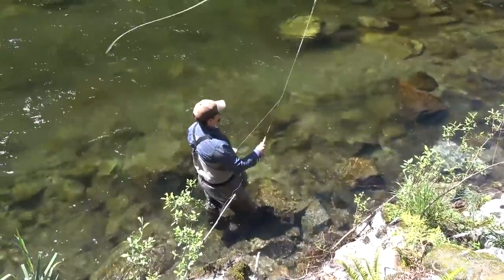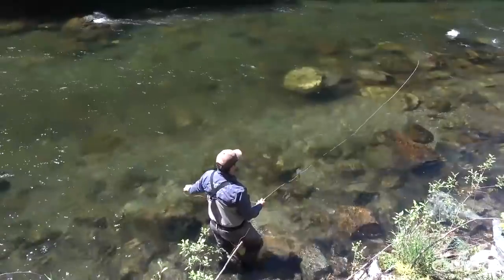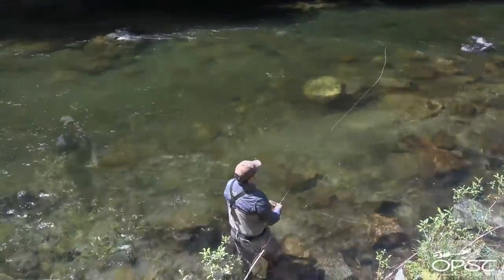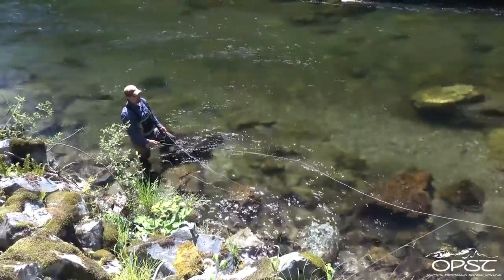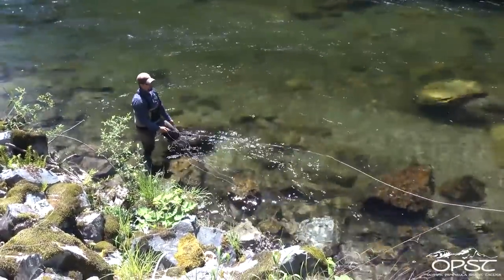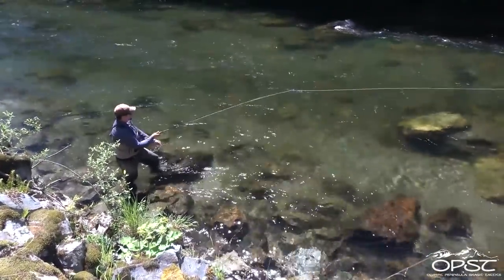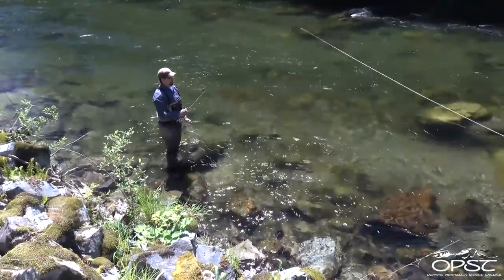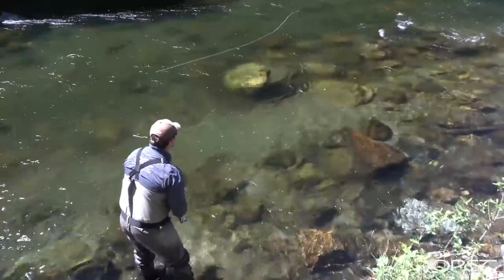Micro Skagit Tips for High Banks - Trevor Covich OPST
Trevor Covich shares some of the casts he uses while fishing Commando Heads on high banks. In many such places, overhead casting is either extremely difficult or impossible. Trevor's tips will help you cast all the way across small streams with minimal effort, giving you a chance to fish almost the whole stream.